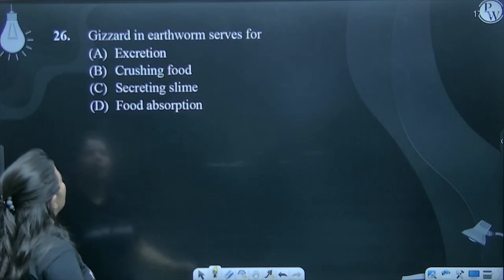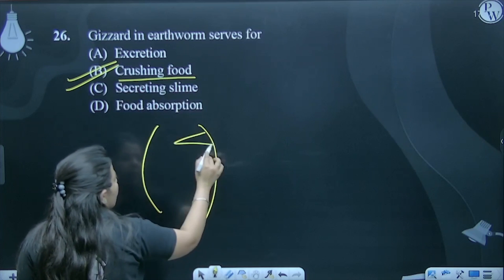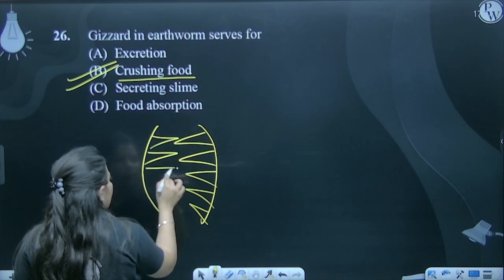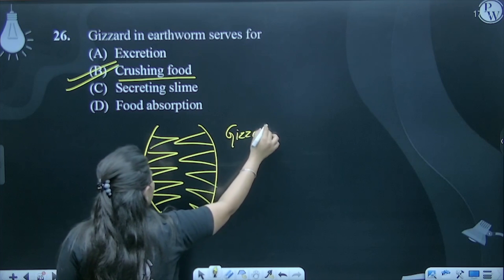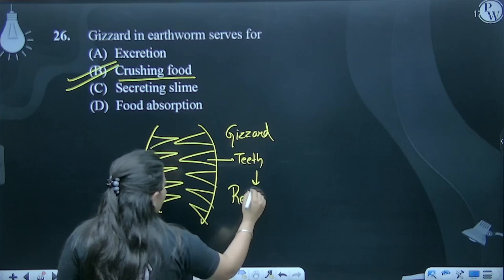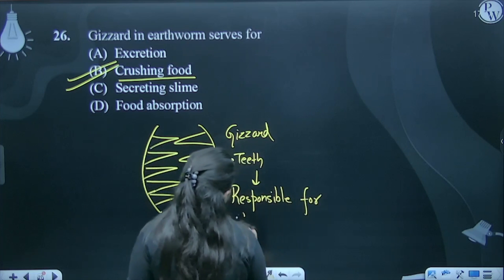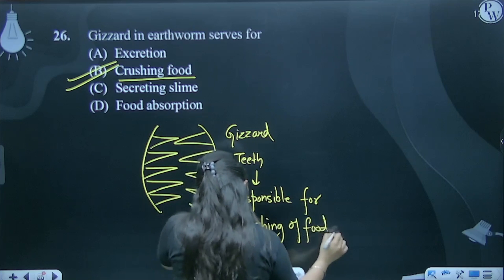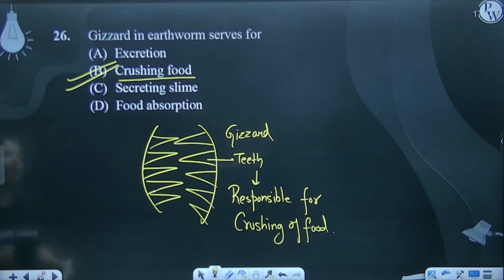Gizzard in earthworm serves for....